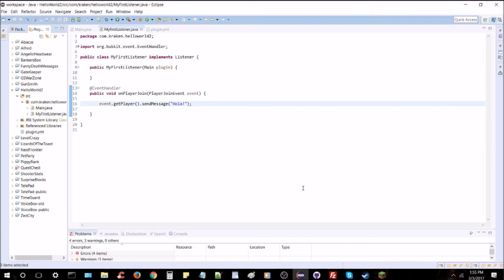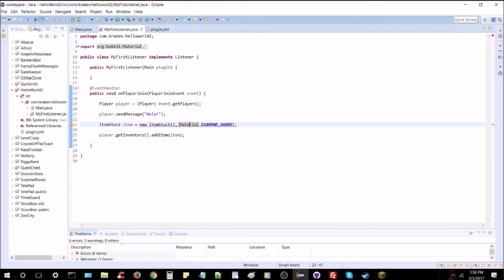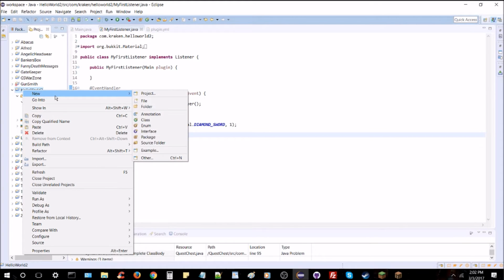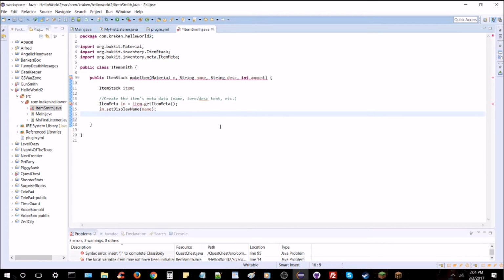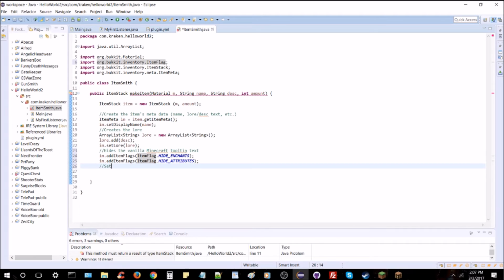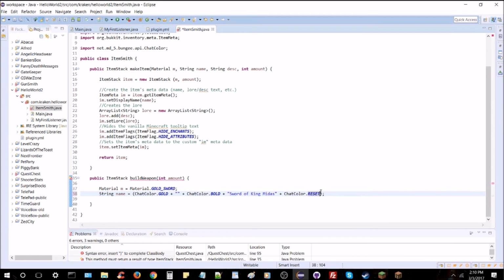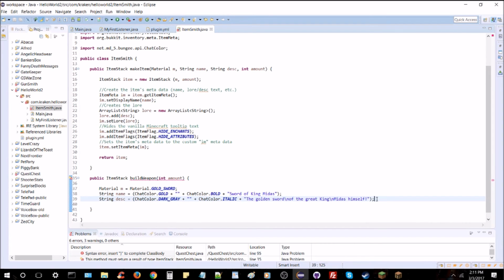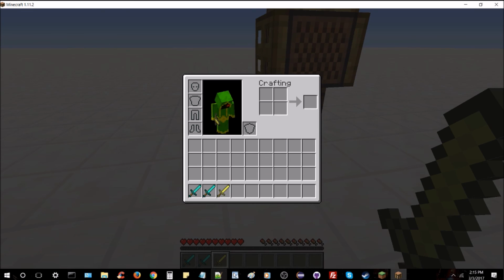How to Make Bukkit Plugins #3: Custom Item Tooltips | MINECRAFT 🔌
How to Make Bukkit Plugins for Minecraft!
Episode #3: Custom Item Tooltips

=DESC
So you want to make a Bukkit/Spigot plugin for your Minecraft server? How do you even do that? Luckily, you can do it all for free with Java!

Featured in this episode is the ItemSmith class template, custom item tooltips, and ChatColor to format text with!

If you have any questions, feel free to shoot me a comment or message!